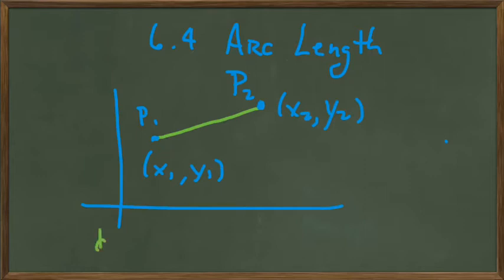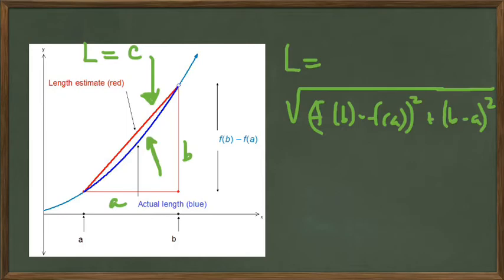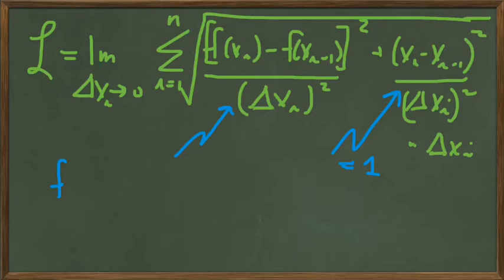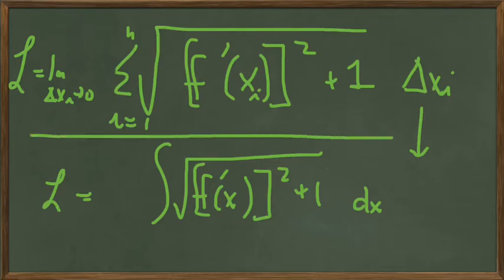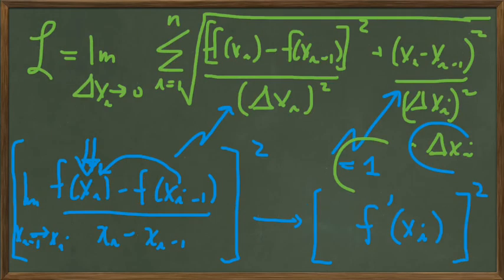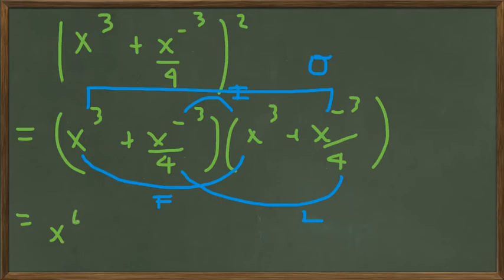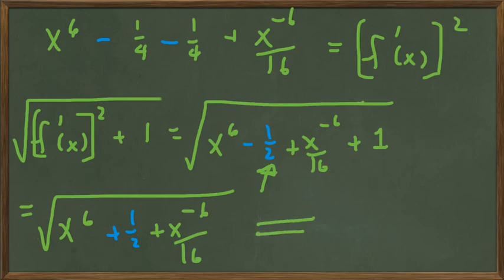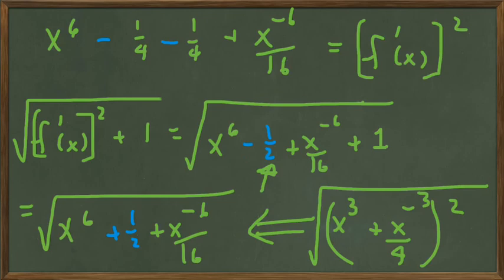6.4 Arc Length